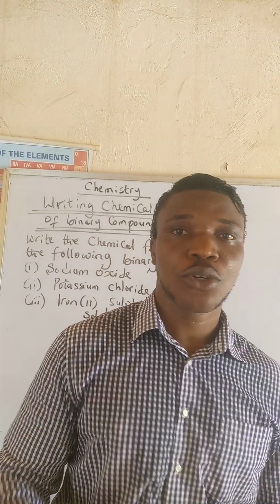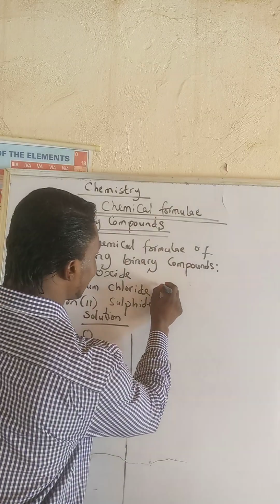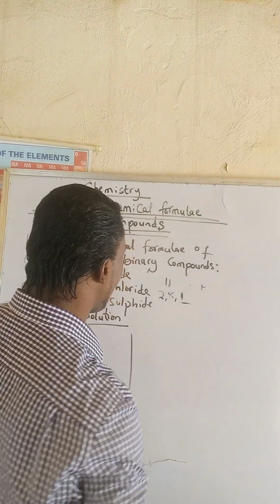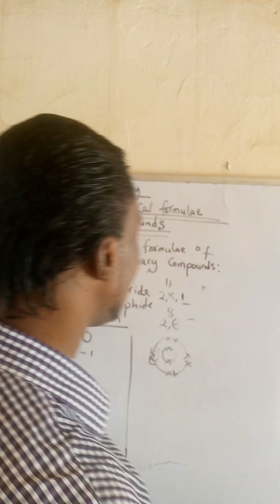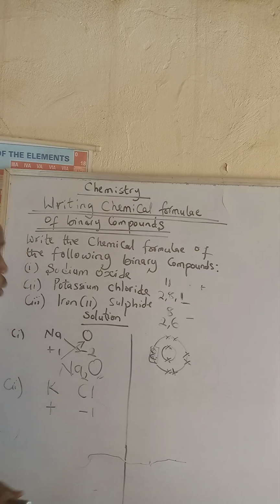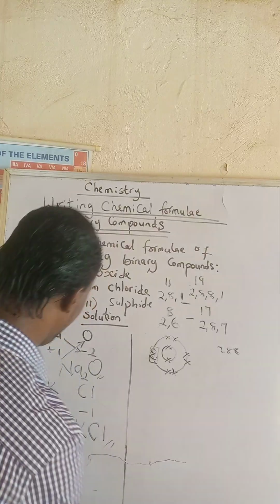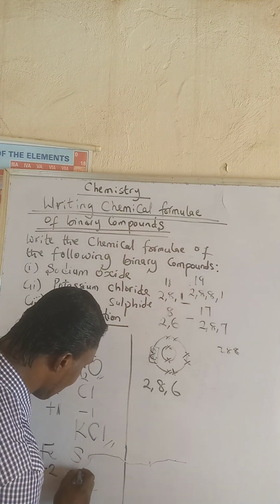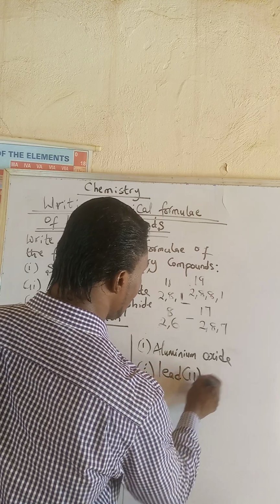Writing chemical formulae of binary compounds.....